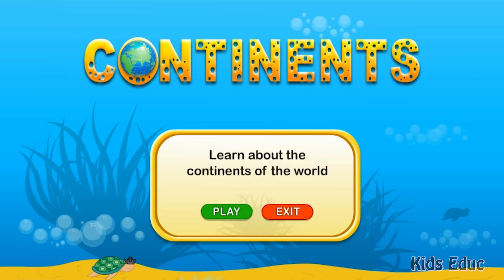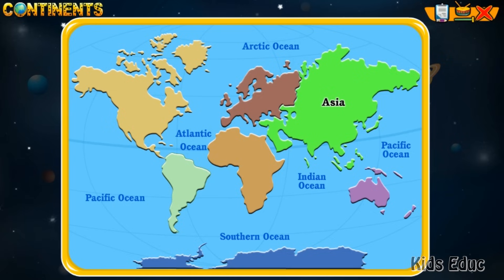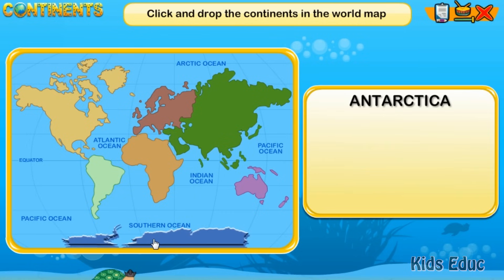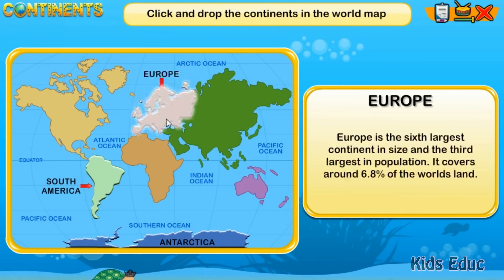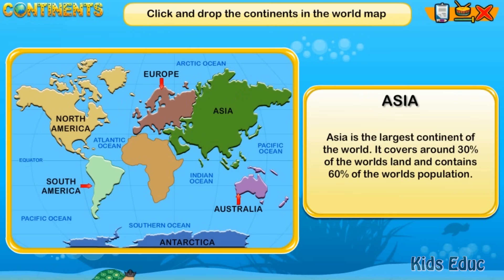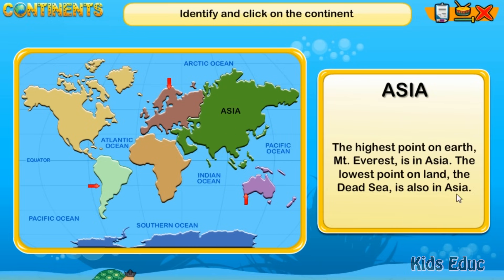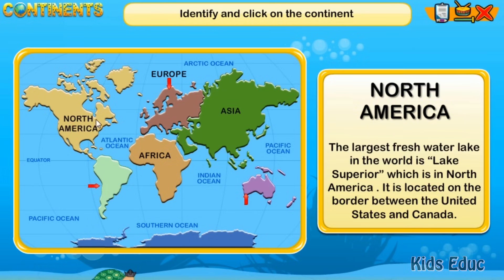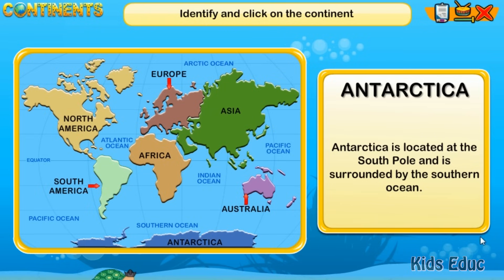7 Continents - Geography For Kids, The Formation of Continents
Learning elementary geography - learn name of seven continents. How the continents were formed.

Kids Educ